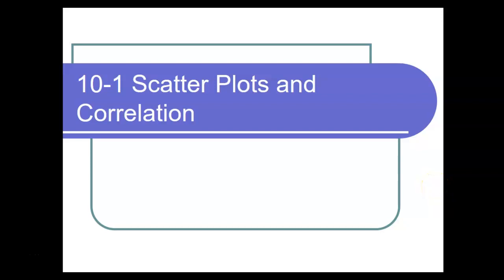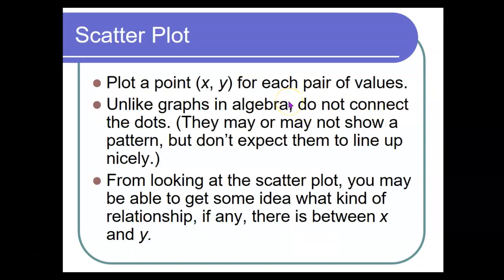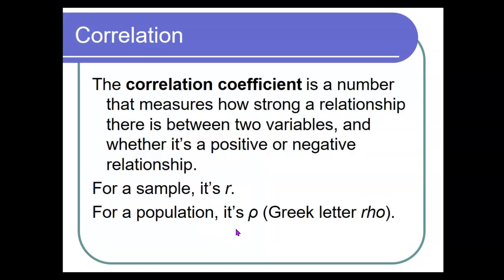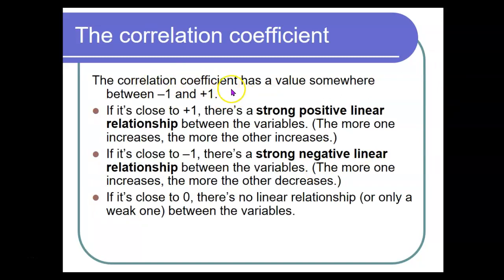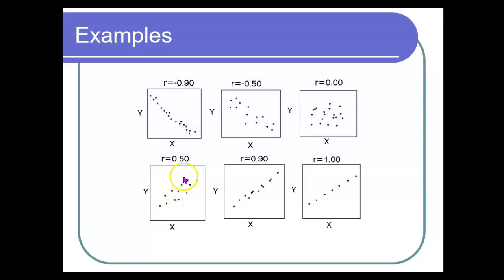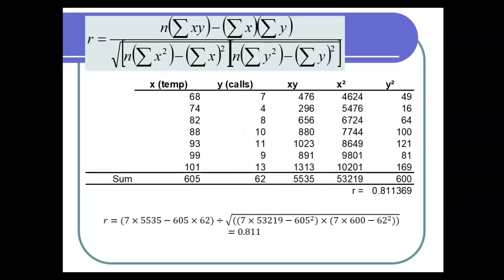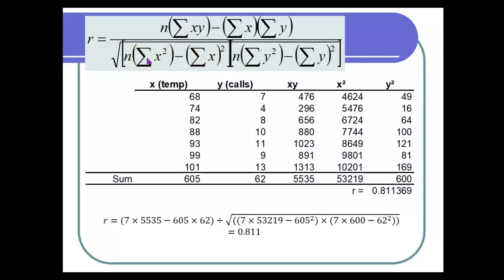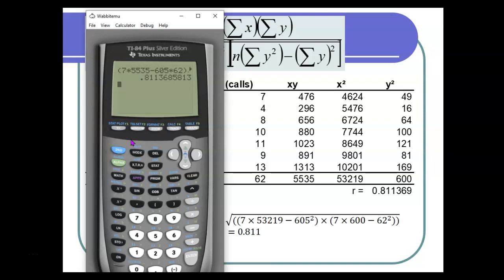10.1 Correlation part 2